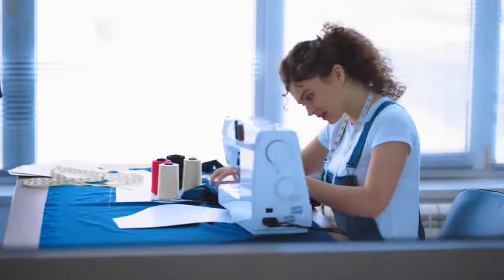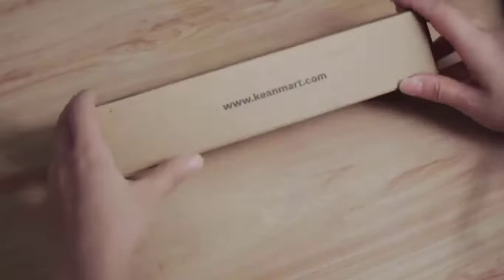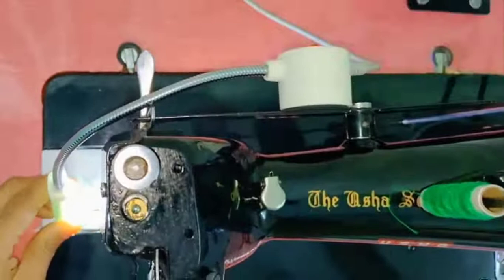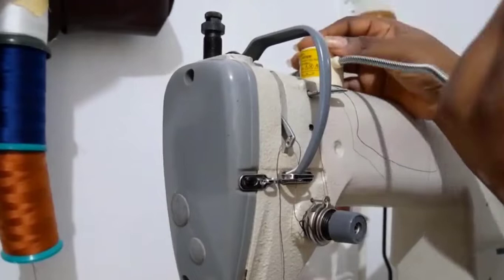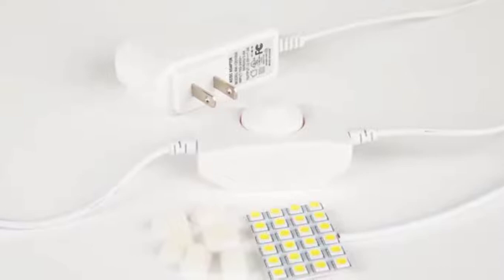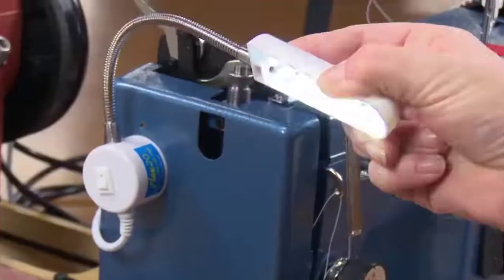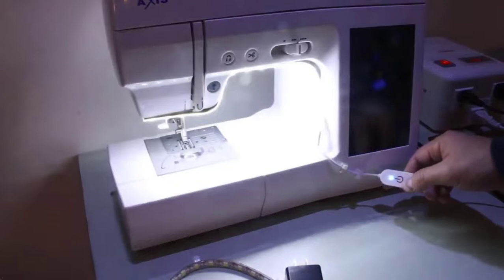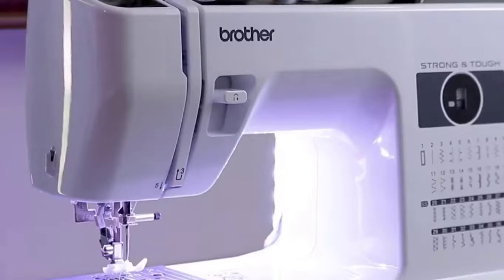Best Sewing Machine Lights - Pros 4 Clothes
Best Sewing Machine Lights